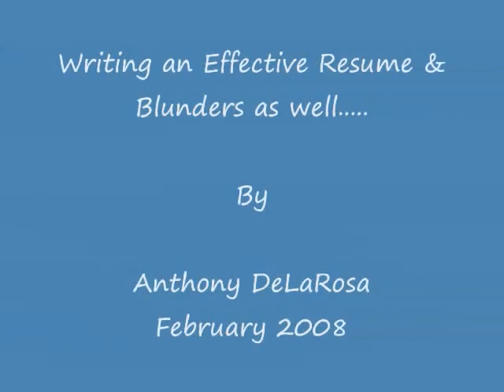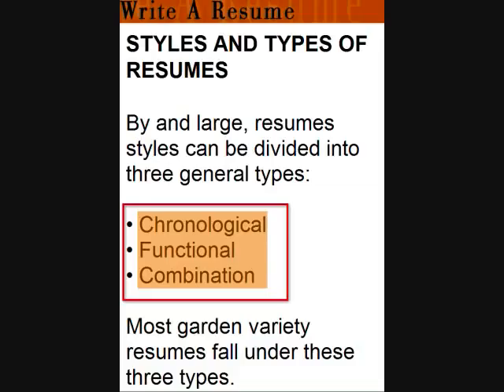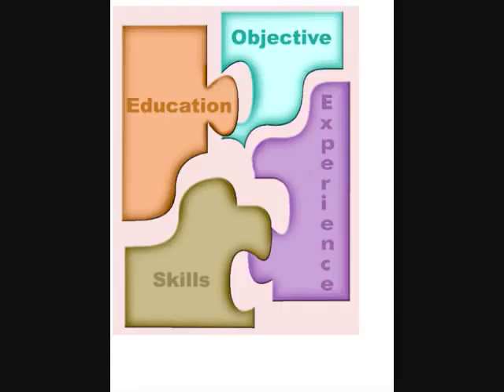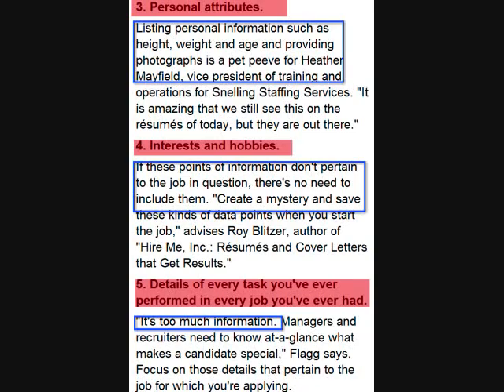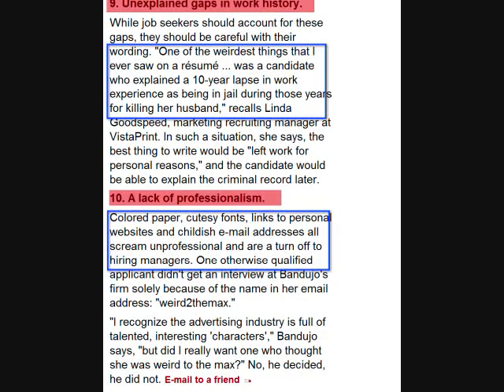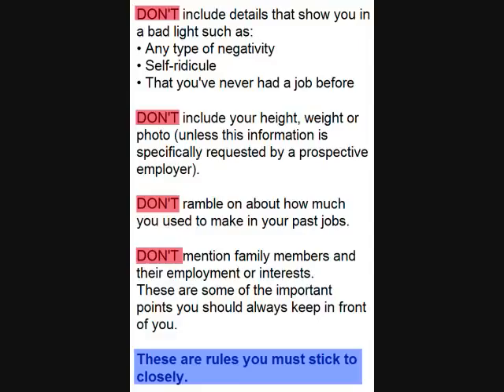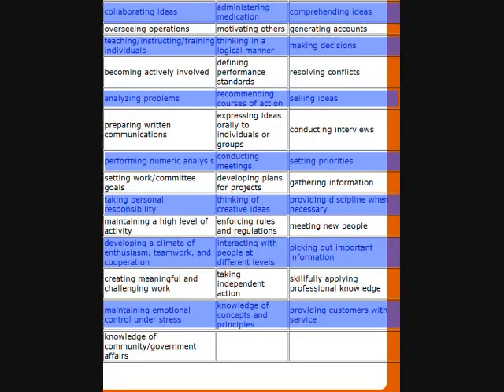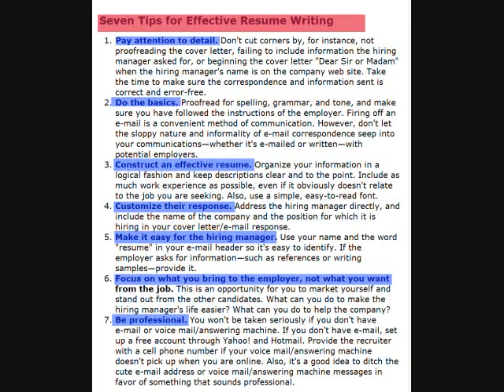Writing a Resume & Blunders...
Examples of both...